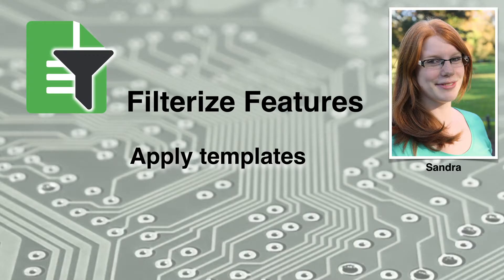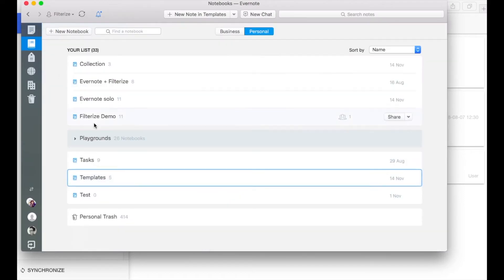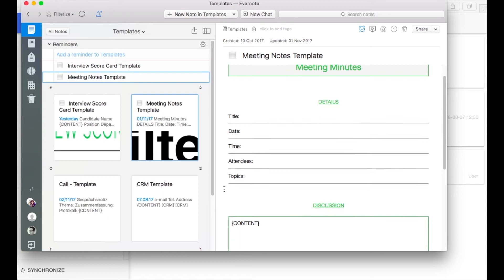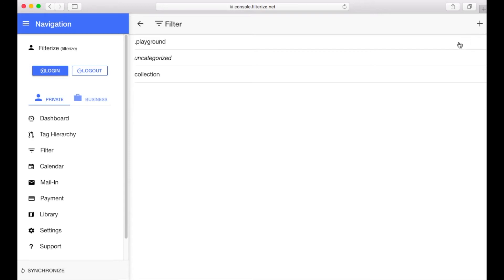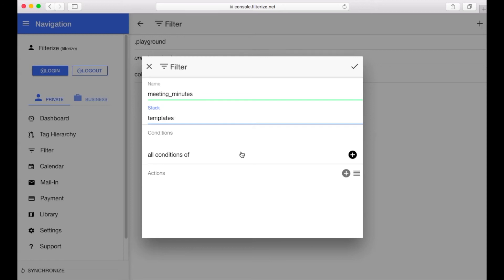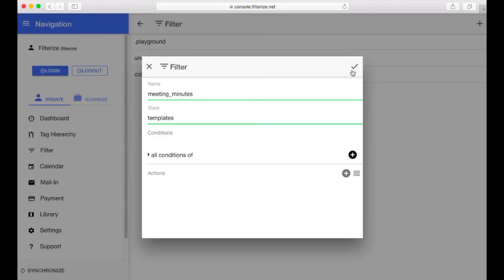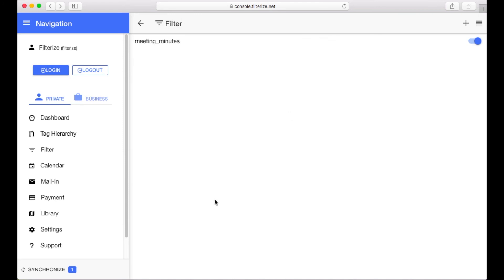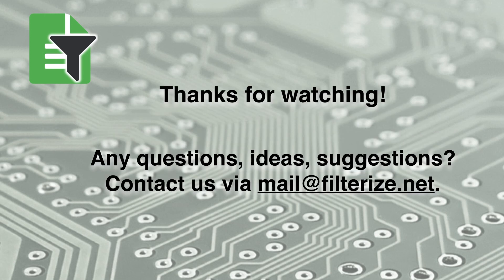Apply templates automatically to your notes in Evernote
In this video I show you, how to do template automations in Evernote with Filterize.

Automate your Evernote with Filterize! Easy IF..., THEN... rules make your Evernote become your "note butler".

There is a great number of possibilities to automate your notes.
You want some automation ideas? Visit our Lounge to find the next clever workflow for your Evernote.